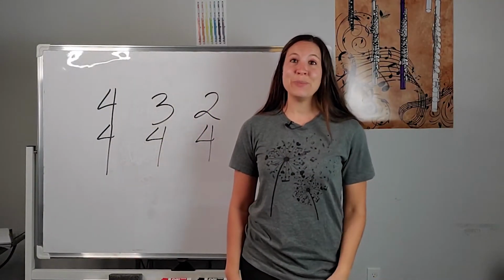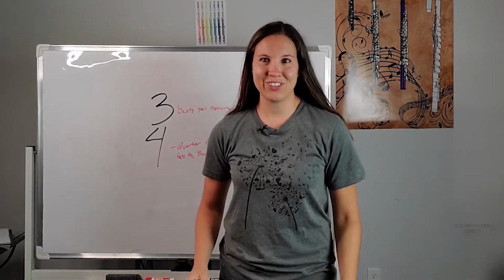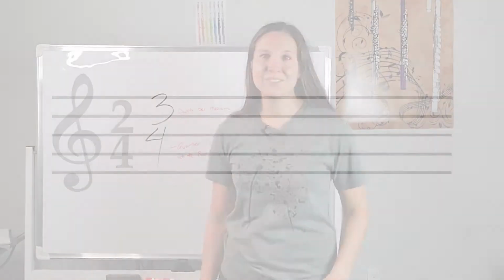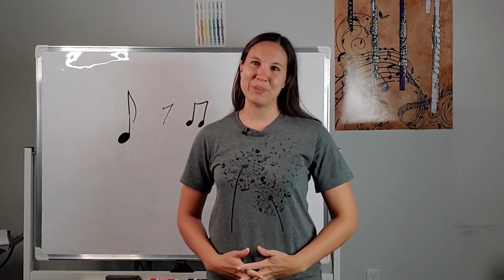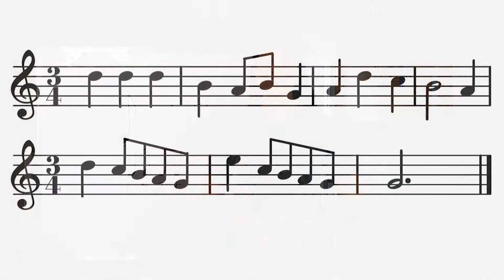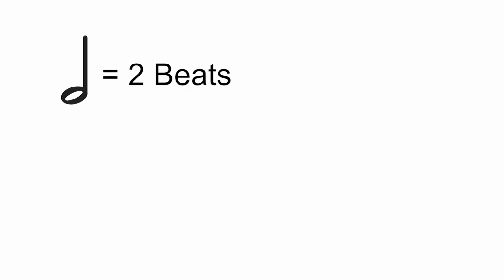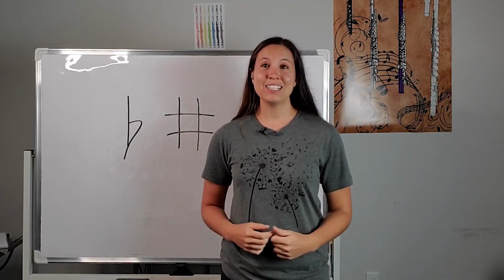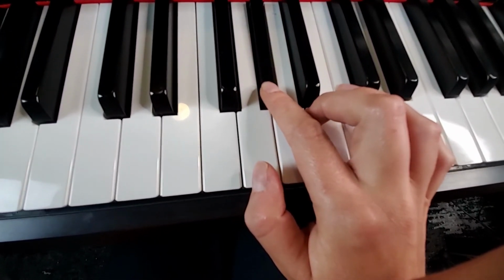Music Theory | Eighth Notes & Rests, Dotted Notes, Intro Sharps & Flats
Welcome & Thank You for joining me with Musician’s Addition, music theory lesson 3. Today, we are going to learn the eighth notes and rests, dotted notes, and a quick introduction to sharps and flats!

Make sure you have watched theory lesson 1 and 2 before trying to tackle this lesson:

🎓 Get these videos in course format! Continue learning along with your instrument and your book.